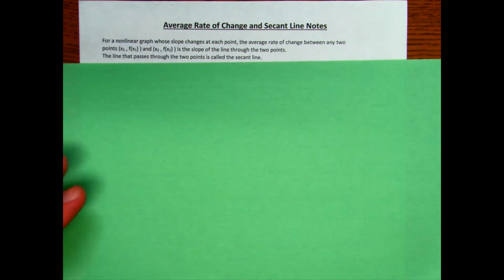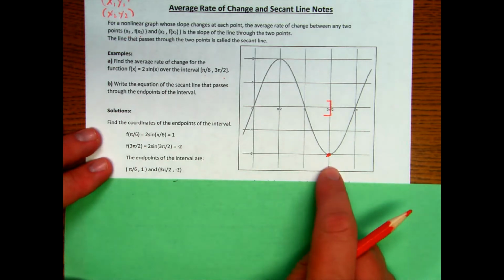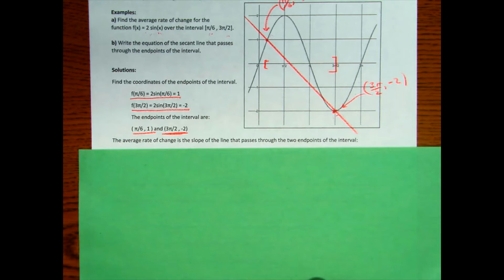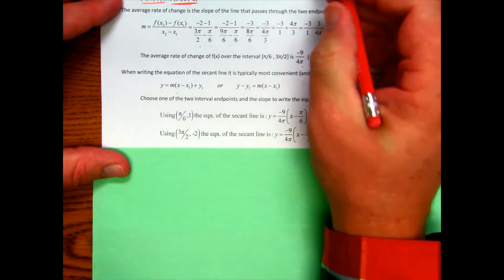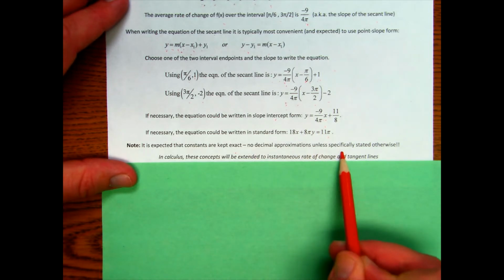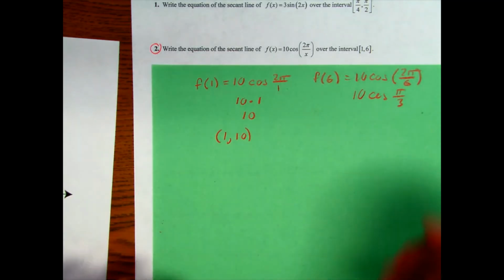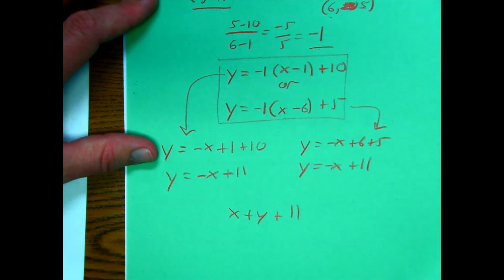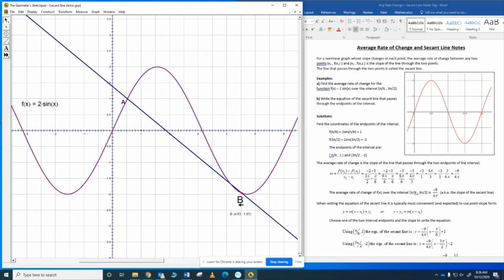AvgRateCh EqSecLine Trig